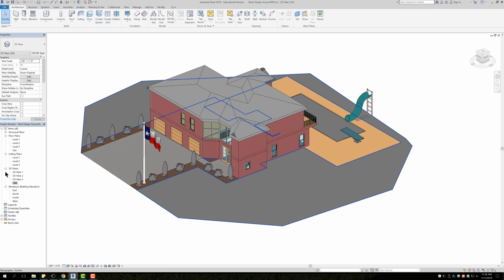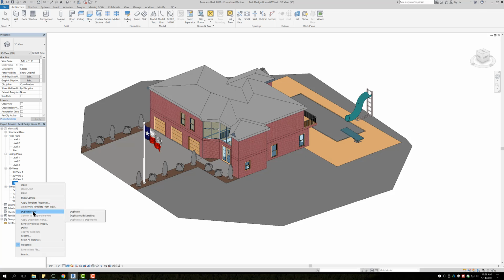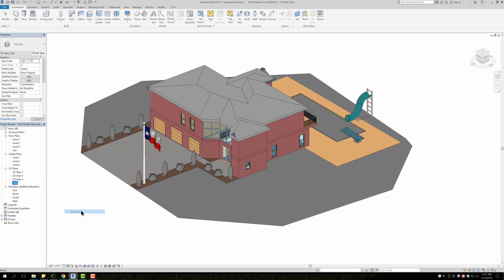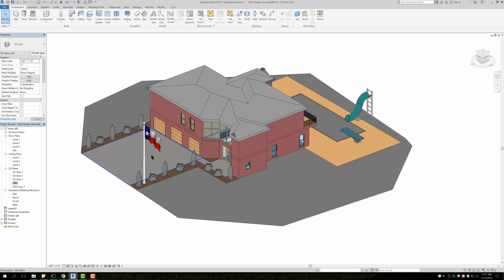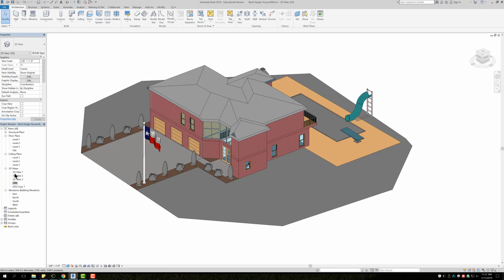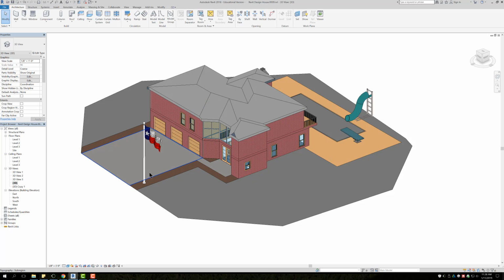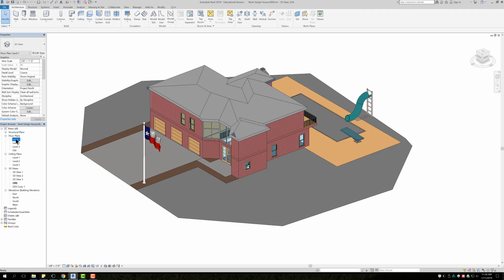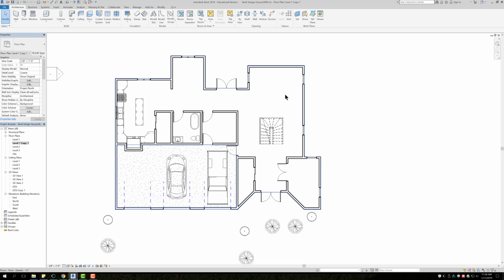How to duplicate plans in REVIT